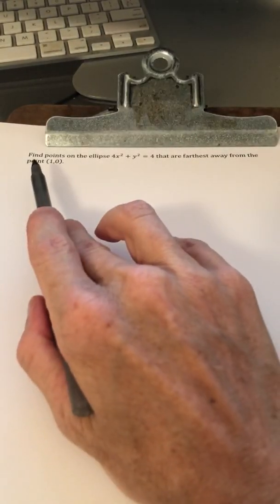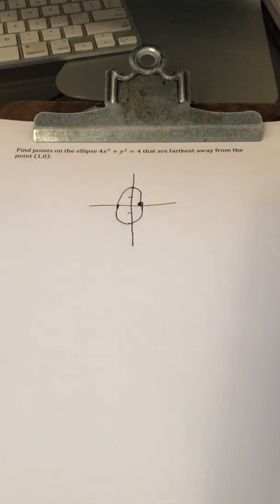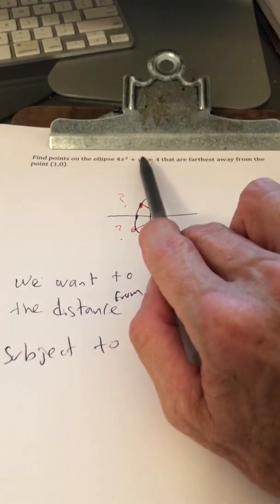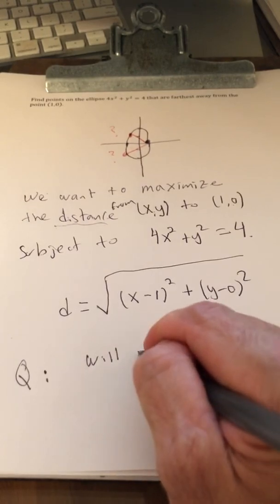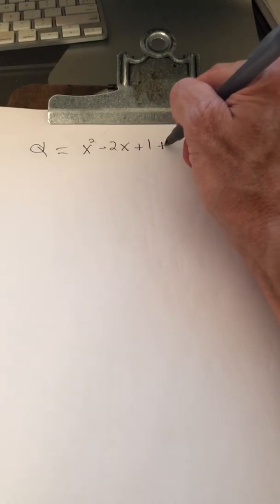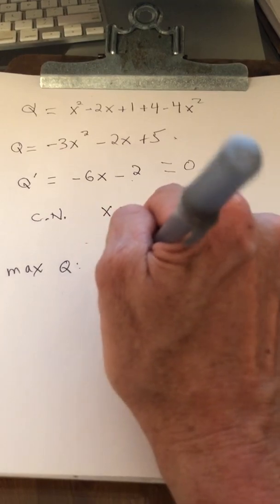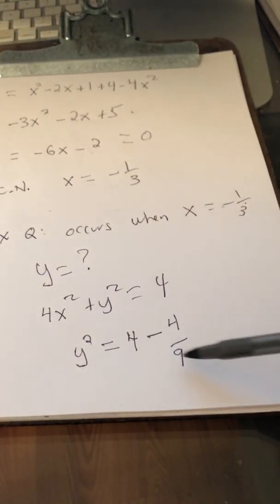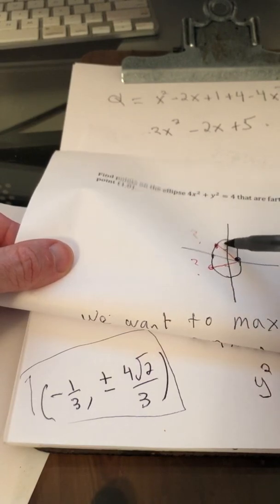Find the points on the ellipse that are farthest away from the point (1,0)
Section 4.7 Optimization